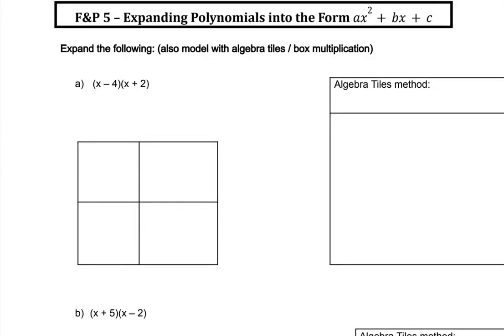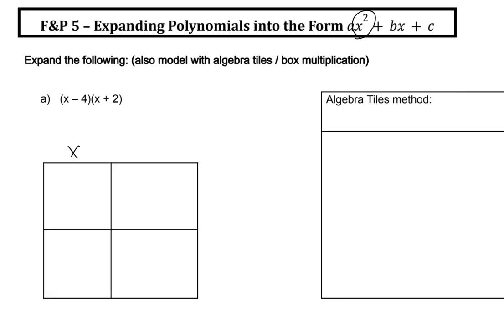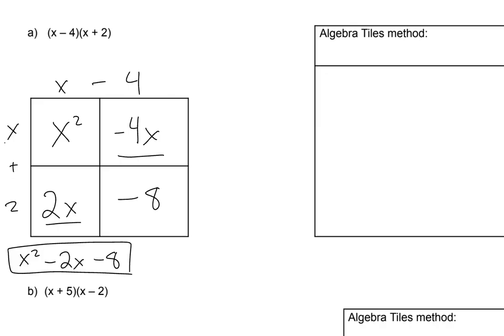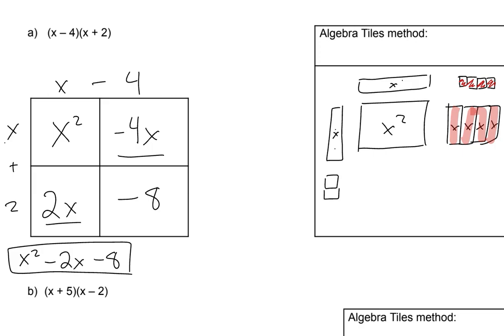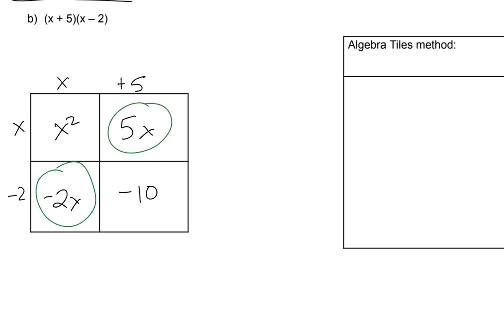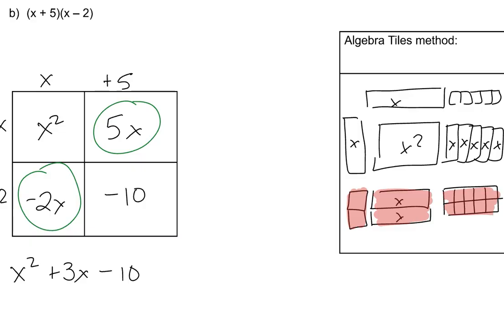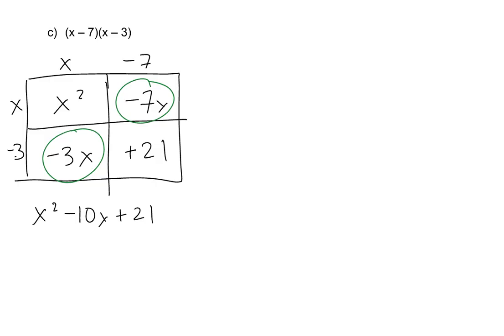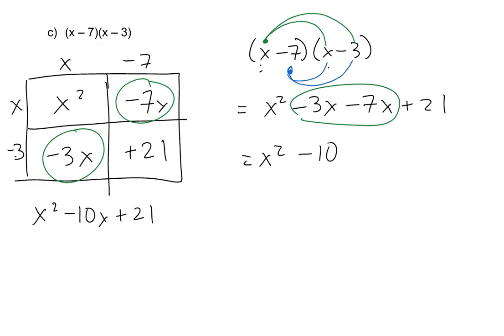F&P 5 multiplying 2 binomials